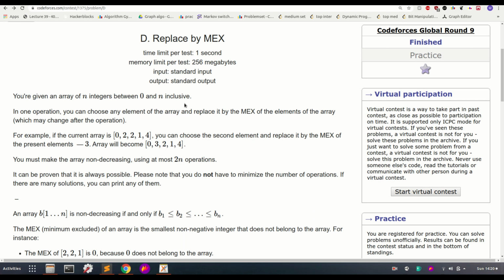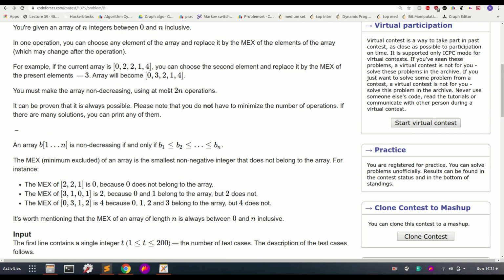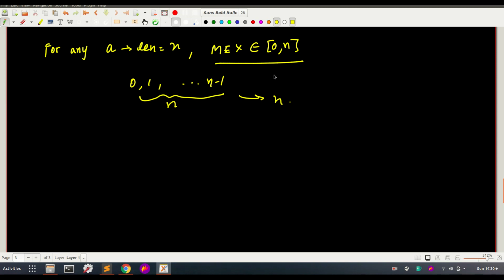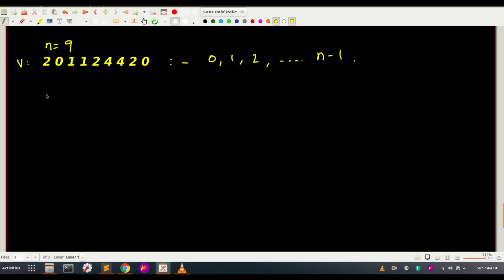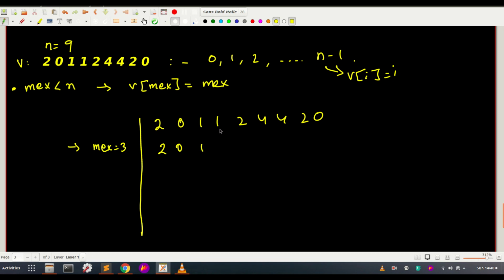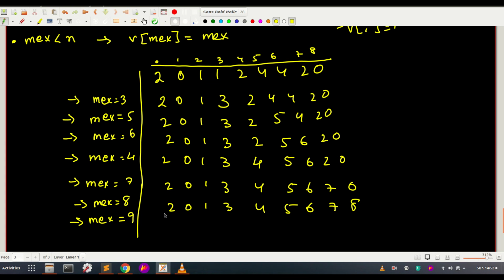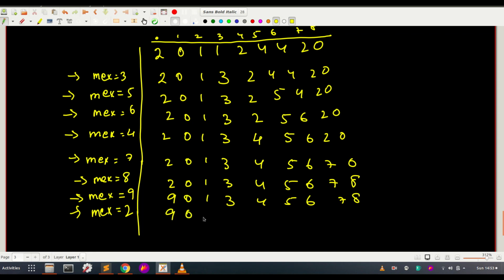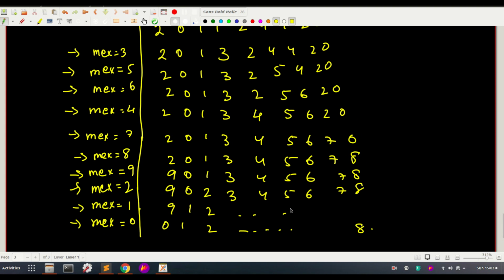Codeforces Global Round 9| D: Replace MEX | Part 1